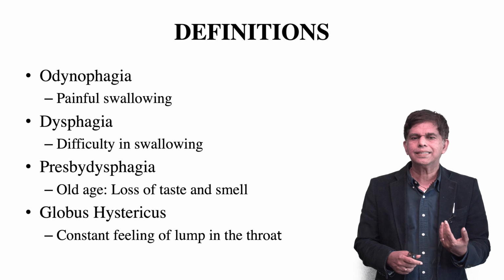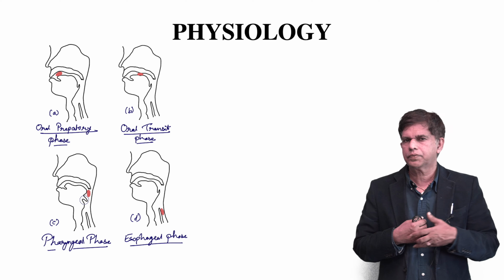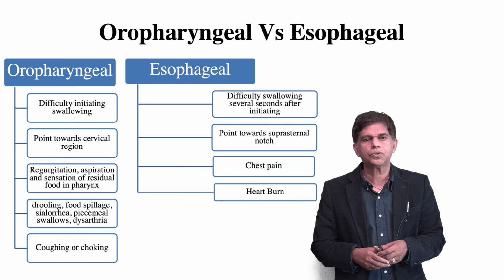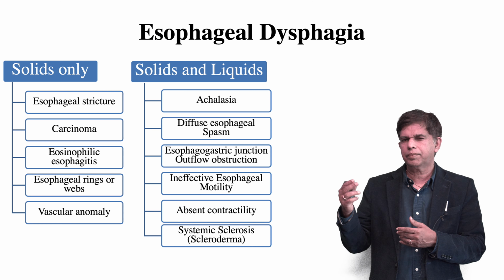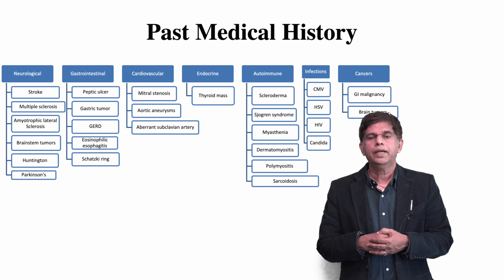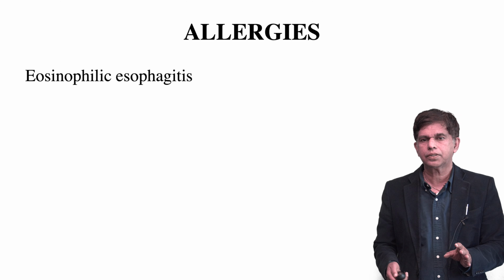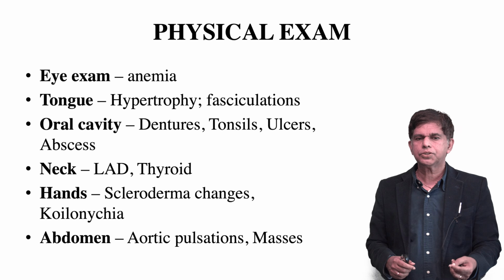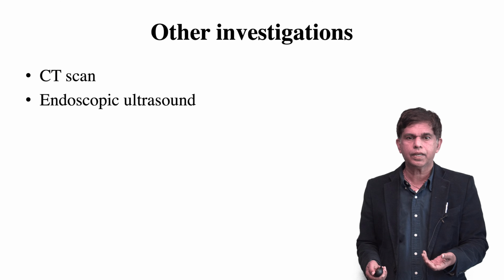Dysphagia - Explained in Detail Under 9 minutes -By Dr. Pramil Cheriyath MD